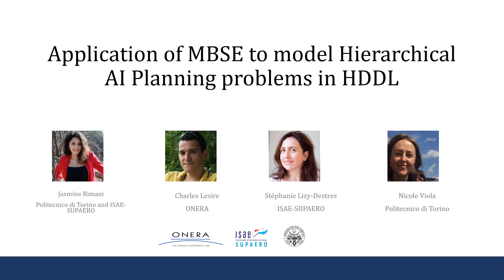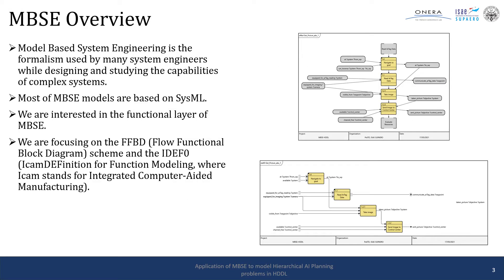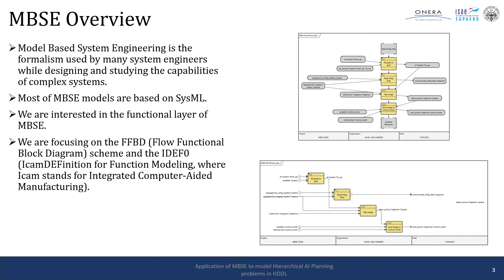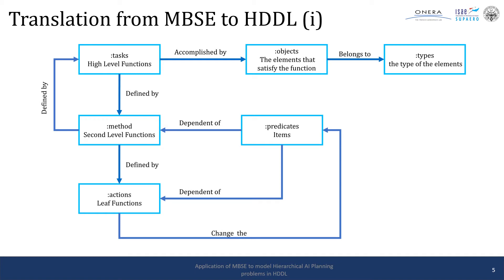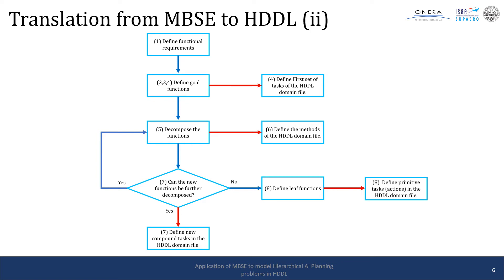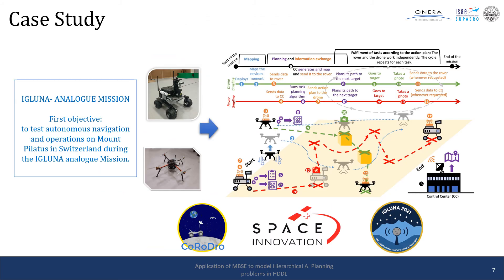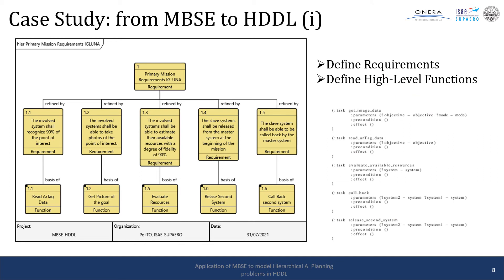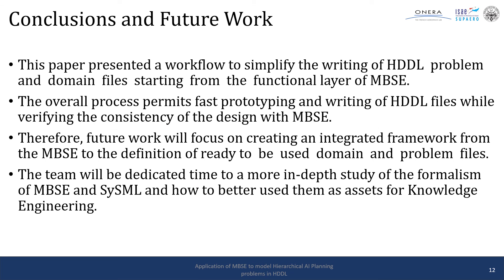Application of MBSE to model Hierarchical AI Planning problems in HDDL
KEPS 2021

Jasmine Rimani, Charles Lesire, Stéphanie Lizy-Destrez and Nicole Viola